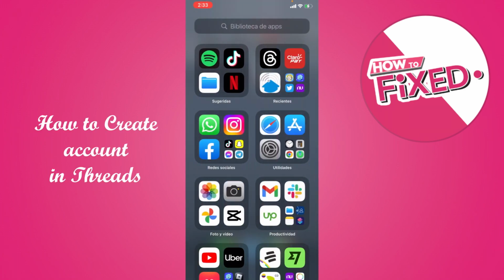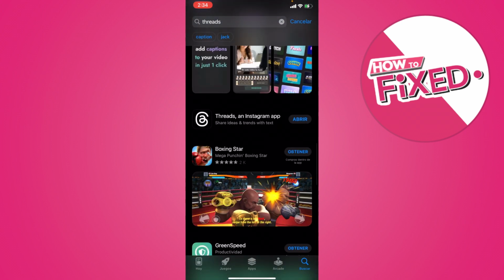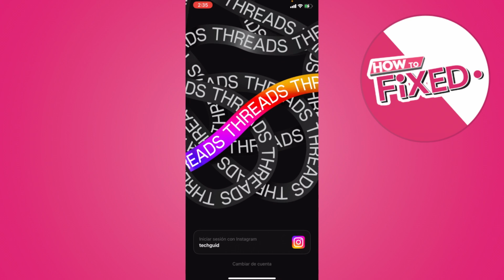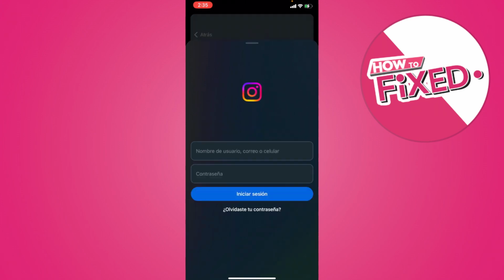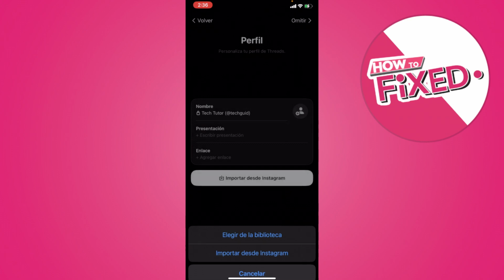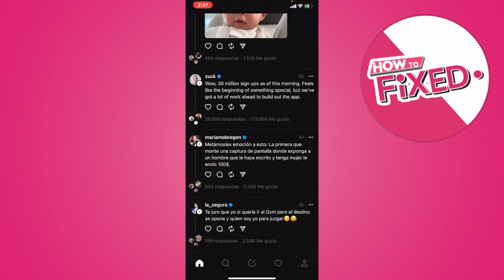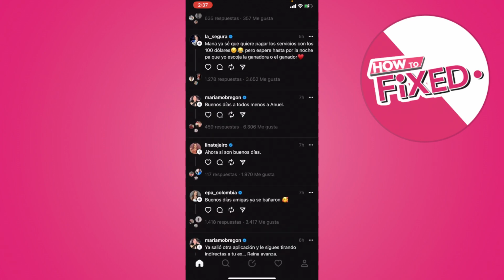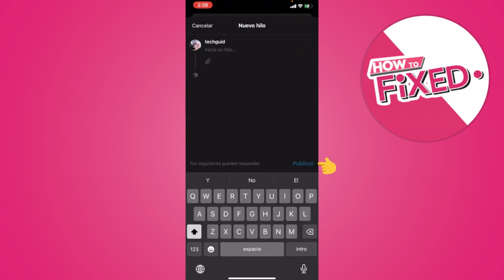How to make account on threads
como arreglar